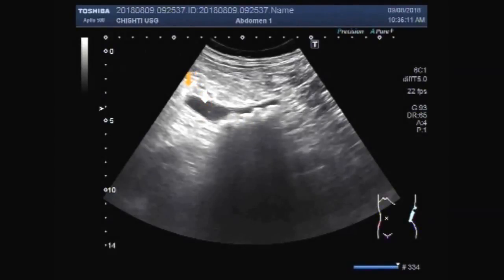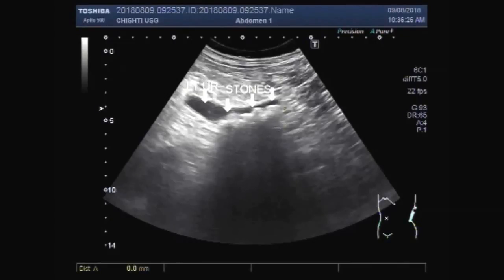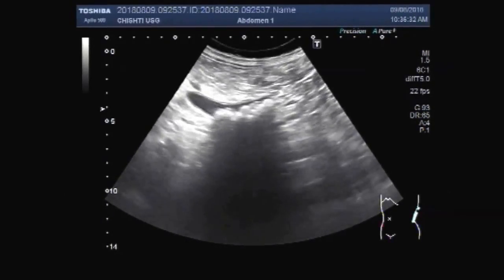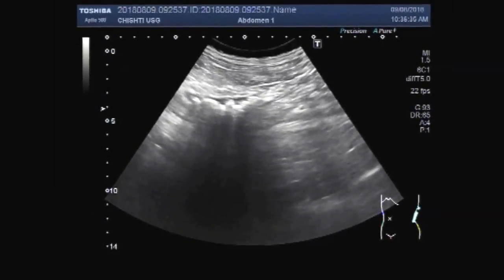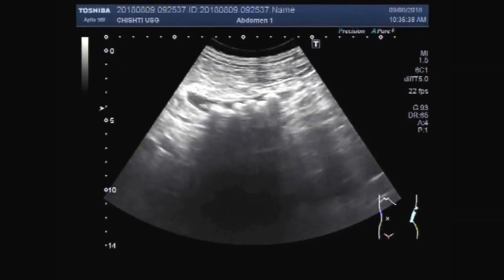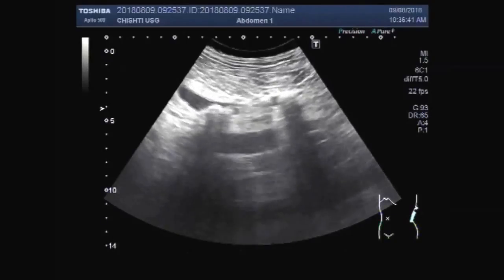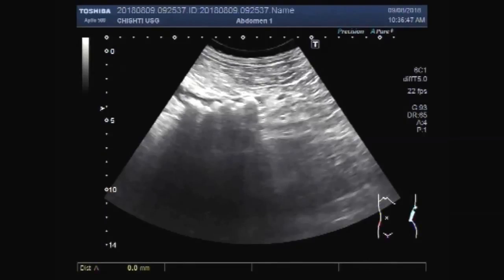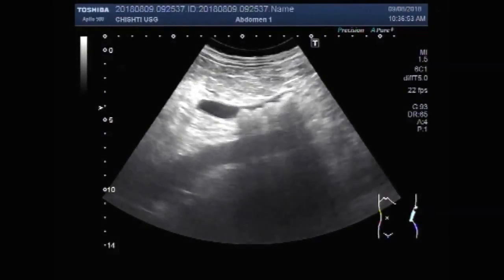Ultrasound Video showing multiple renal stones with multiple ureteric stones.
This video shows multiple renal stones with multiple ureteric stones.